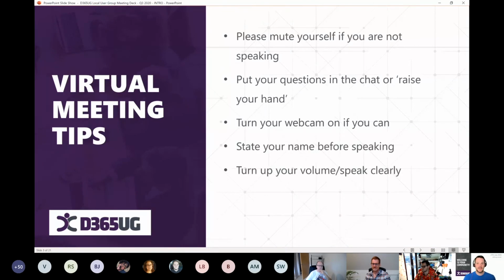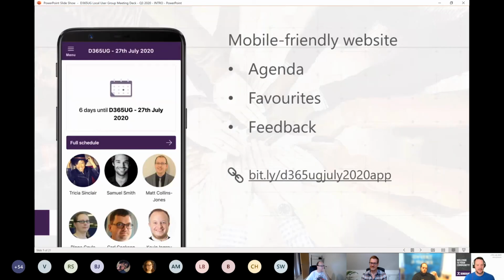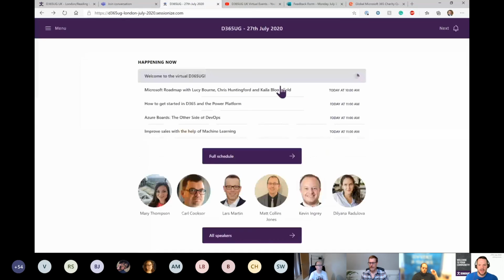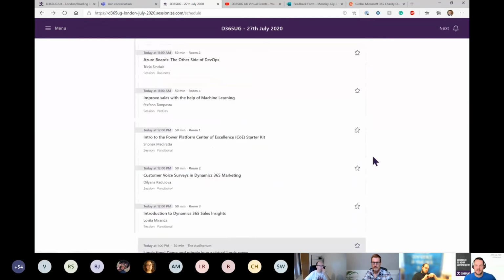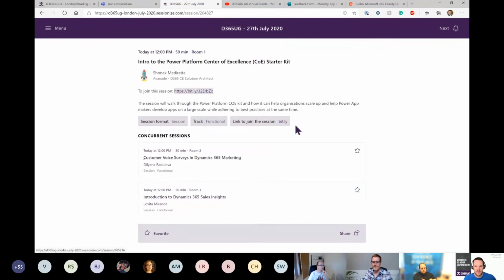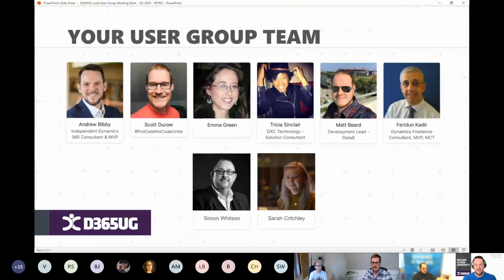Welcome to the virtual D365UG with Andrew Bibby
Join Andrew Bibby, leader for D365UG UK, as he introduces the day and the agenda for our virtual user group!

Listen to the latest news, updates and networking opportunities available to you.